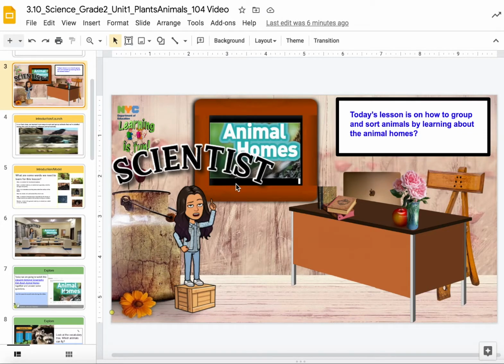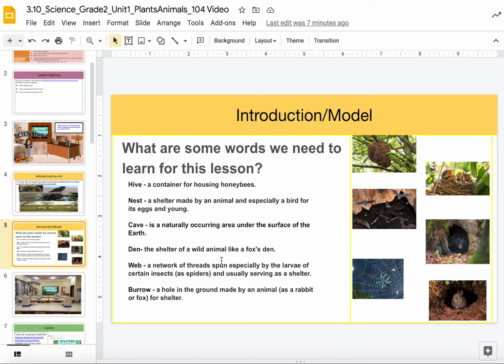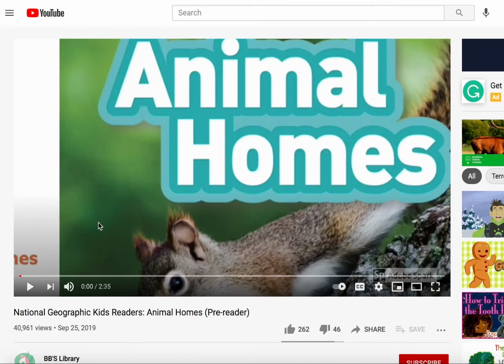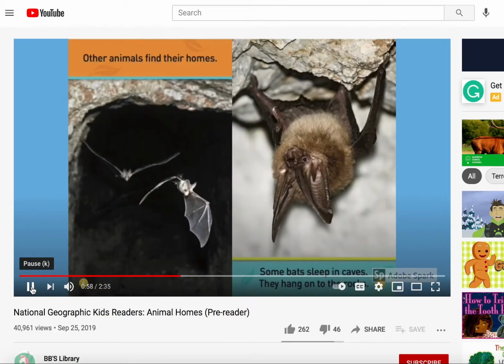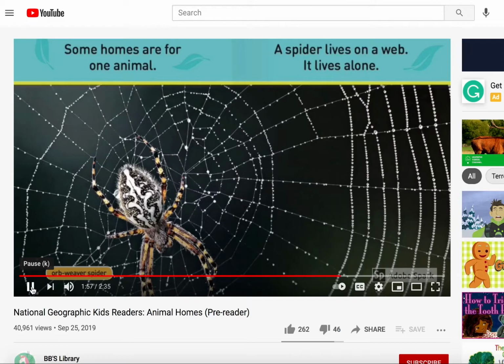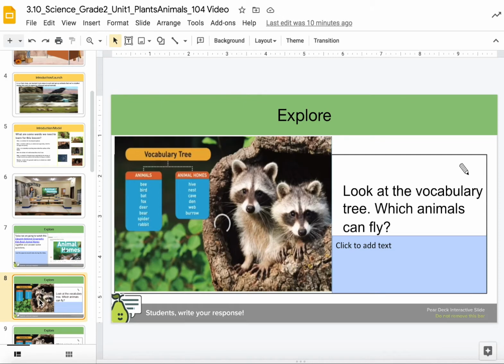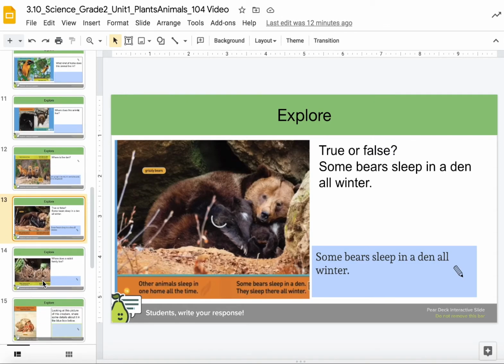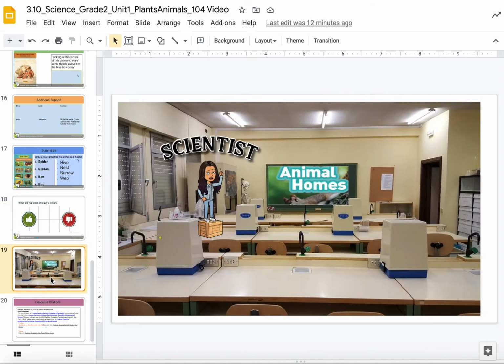3.10_Science_Grade2_Unit1_PlantsAnimals_104 Video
Students will be able to understand :
Which animals can fly
Types of animals that build their homes
Types of animals that find their homes